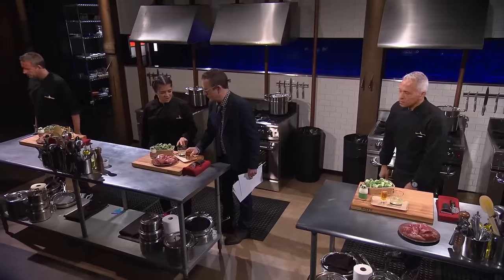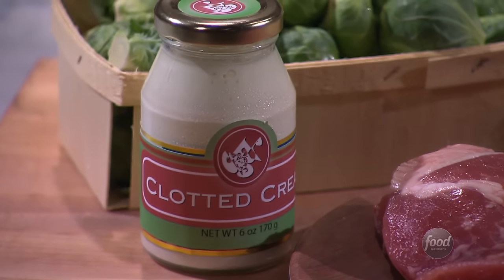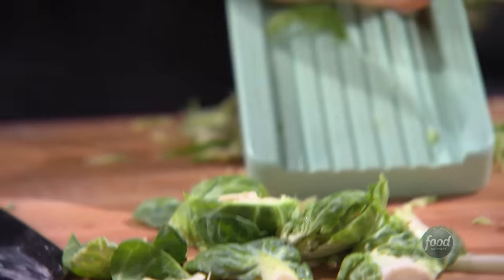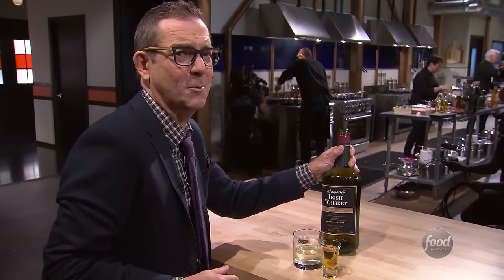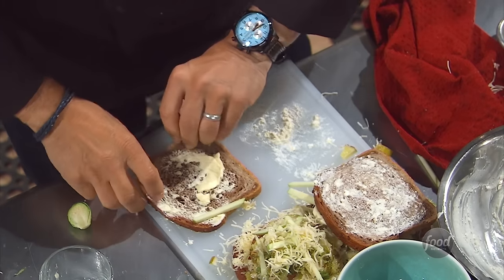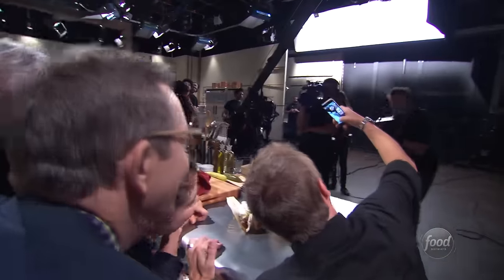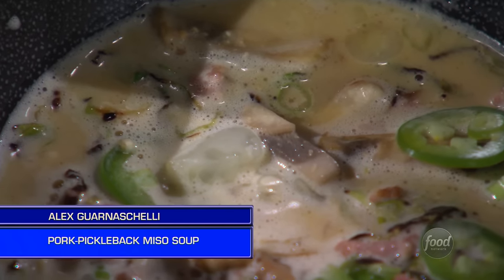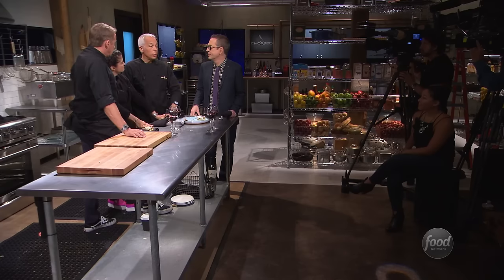Chefs in a Pickle | Chopped After Hours | Food Network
The tricky challenge in this competition is to include pickles in every dish -- including dessert!

No longer simply watching from the sidelines, Chopped judges are taking over the kitchen, and trying their hands at the same basket ingredients that have sent home chef competitors.